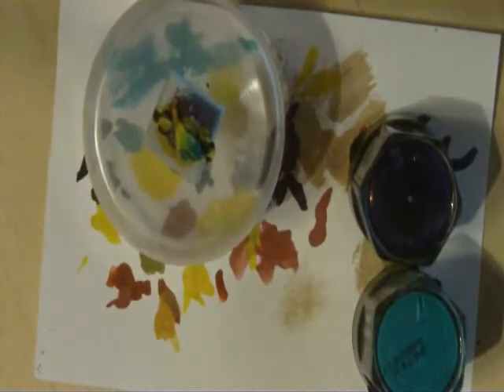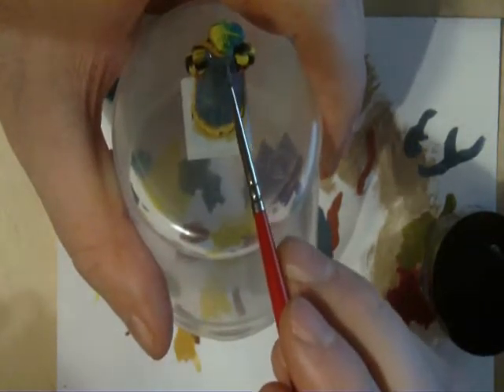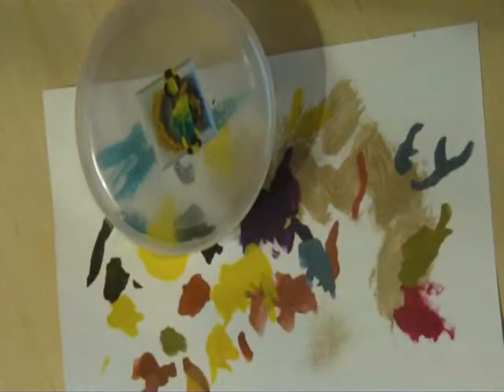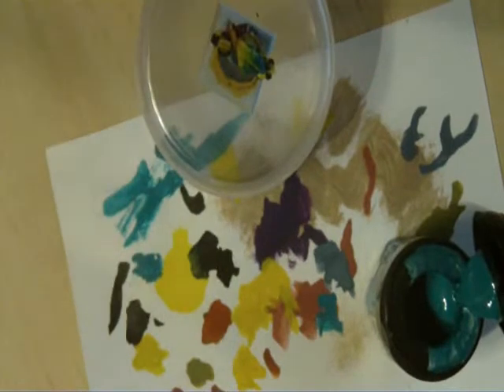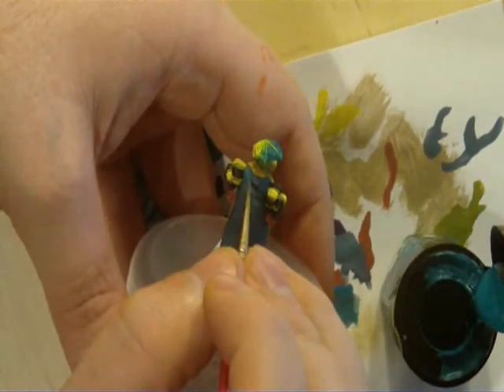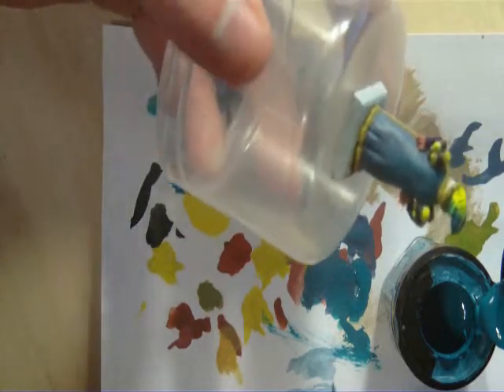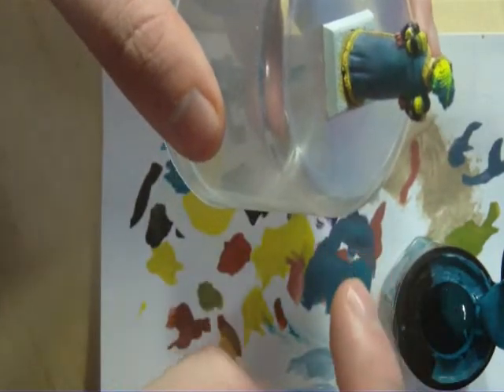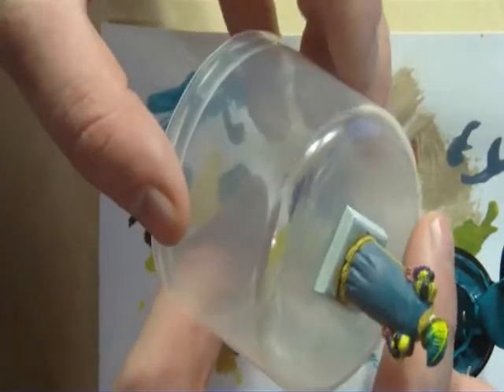Empire Merchant from Averland Part 5